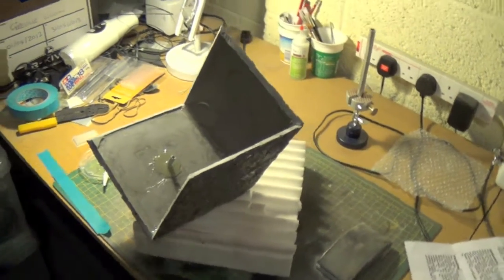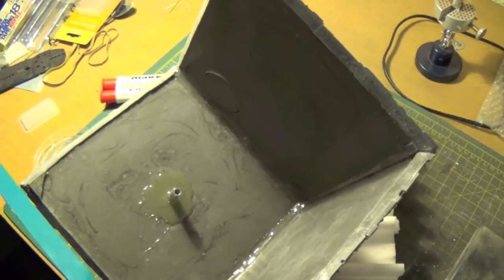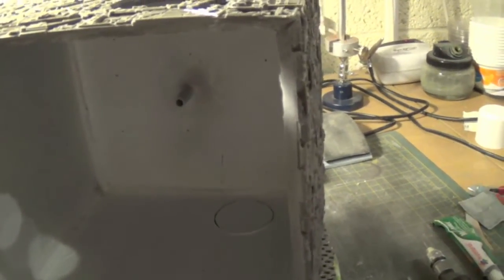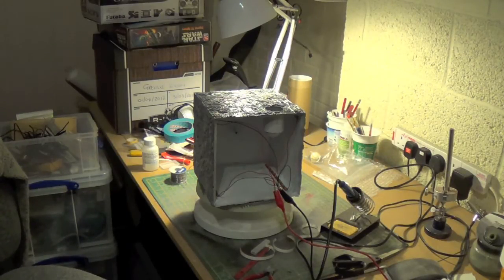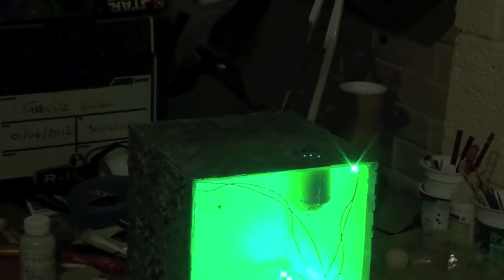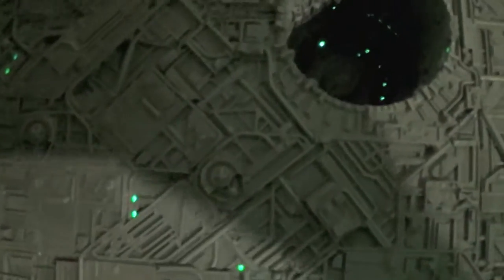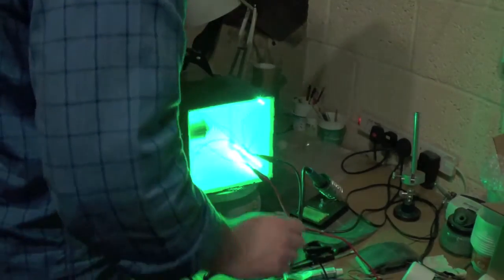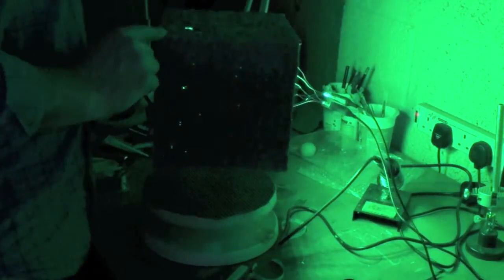Borg Cube - Part 2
Part two of the Borg Cube build. Lighting going in and starting to drill out areas for the green light to show through. Still got a lot more to do but it's beginning to look like it's getting somewhere.